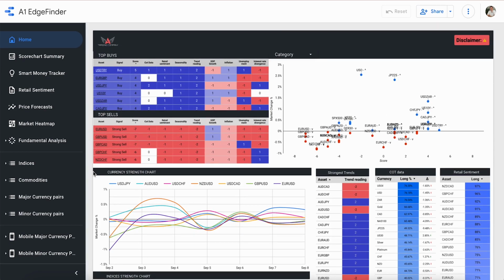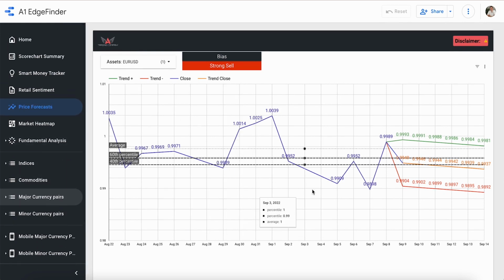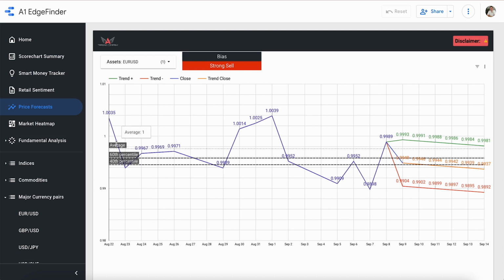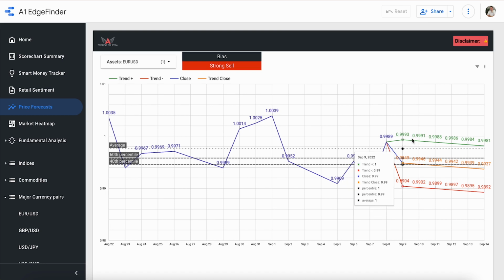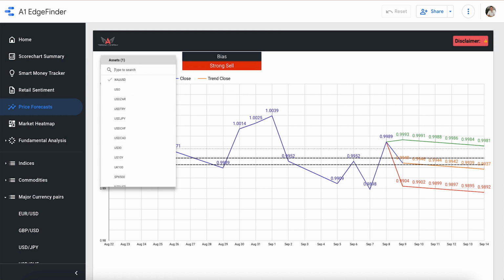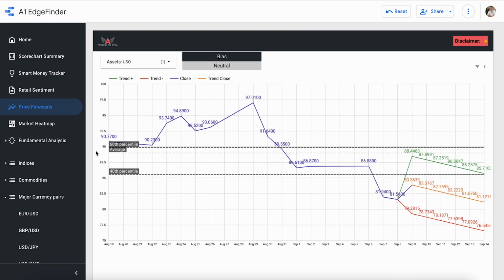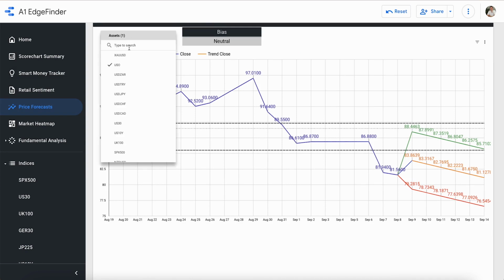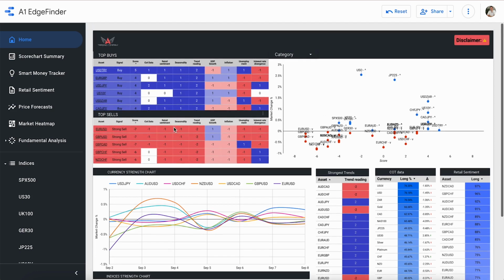How to See Market Price Forecasts with the EdgeFinder!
👉 Get our market scanner for a discount with code A1YT

😎 Are you a fan of our videos? You’ll get cool perks, and a special shoutout for supporting us.